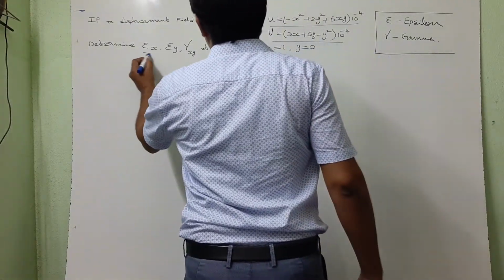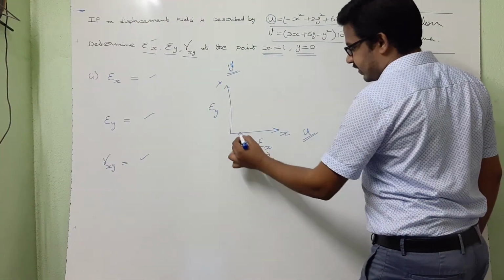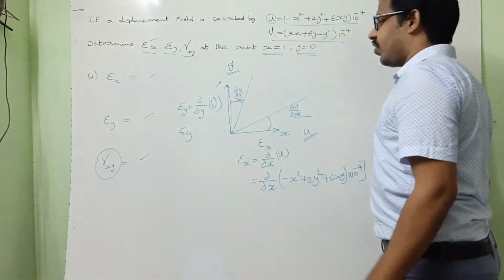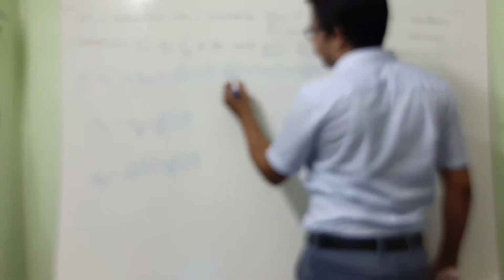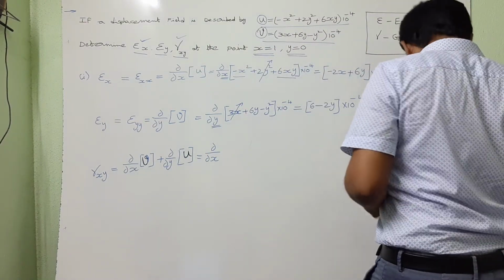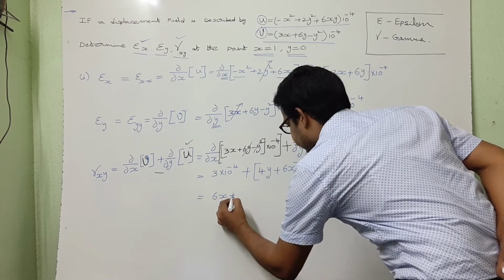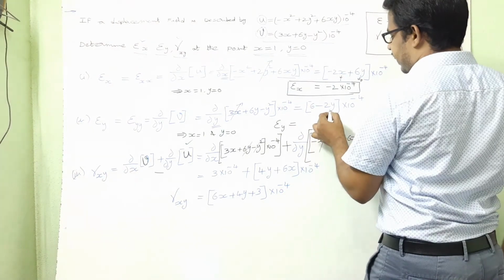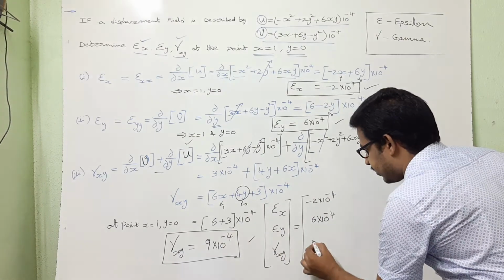DISPLACEMENT# PROBLEMS FEM LECTURE 1